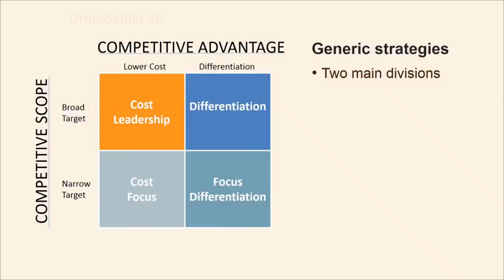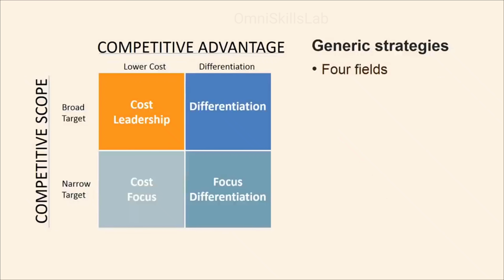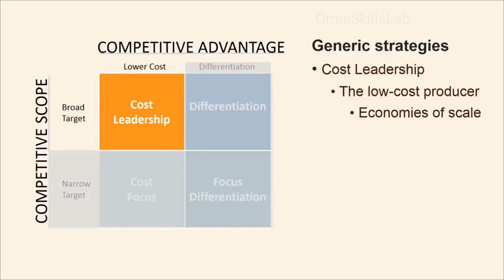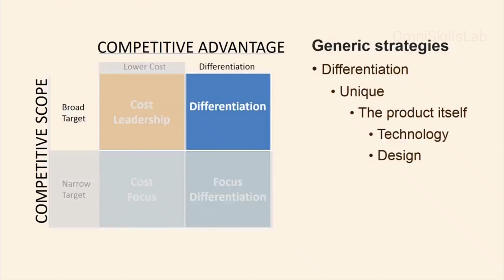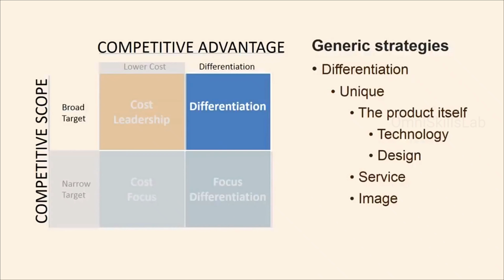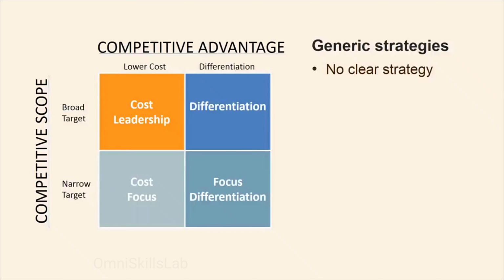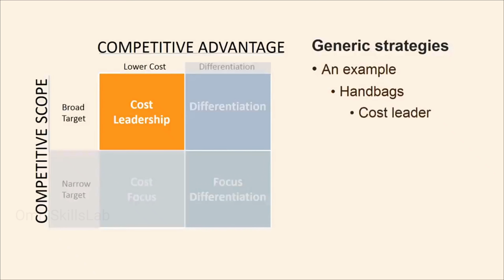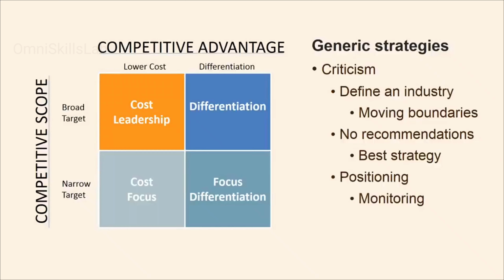Cost Leadership vs Differentiation – Porter's Strategic Framework Simplified for Exams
Porter’s Generic Strategies is one of the most important strategic management models used in MBA, BBA, ACCA, CA and business studies. In this video, I explain Cost Leadership, Differentiation, and Focus Strategy in a simple and exam-friendly way with real-world examples.
You will learn: • What are Porter’s Generic Strategies
• Cost Leadership Strategy explained
• Differentiation Strategy explained
• Focus Strategy explained
• Advantages and risks of each strategy
• Real business examples
• How to write this in exams
This topic is very important for Strategic Management, Business Analysis, ACCA SBL, MBA exams and competitive exams.
If you are a student of business, finance or entrepreneurship, this video will help you understand the concept clearly and score better in exams.